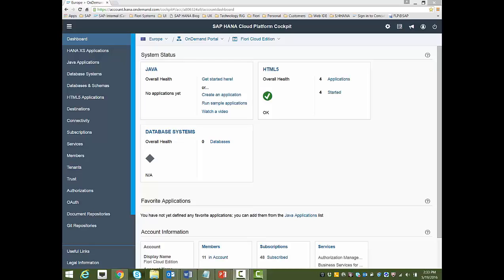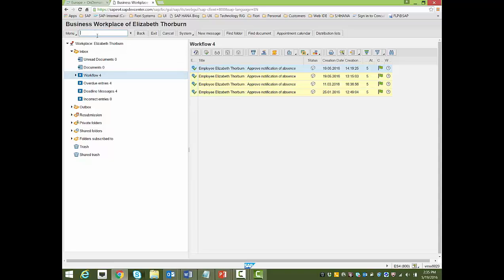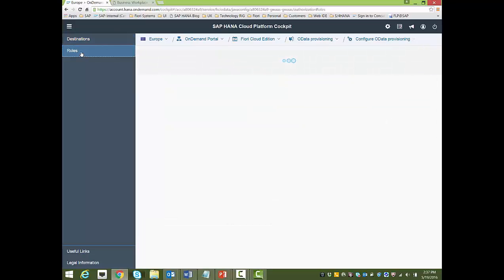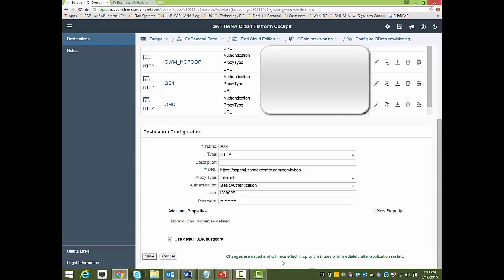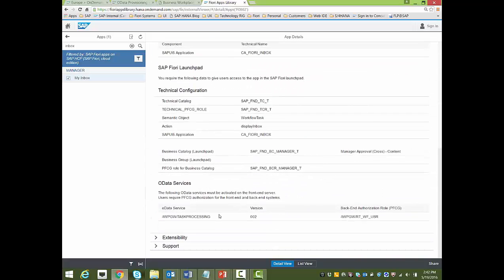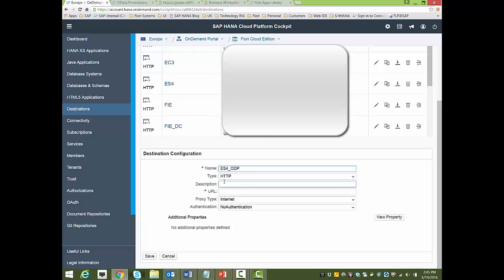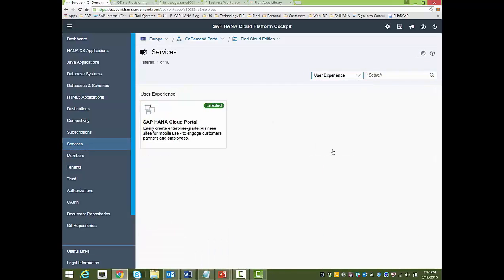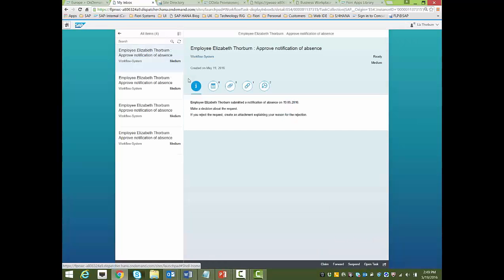Consuming HCP ODP Services for the My Inbox Fiori, cloud edition App